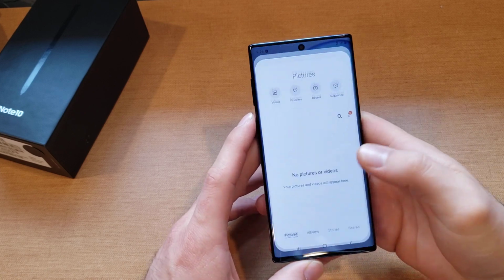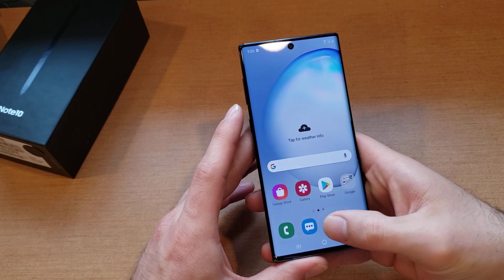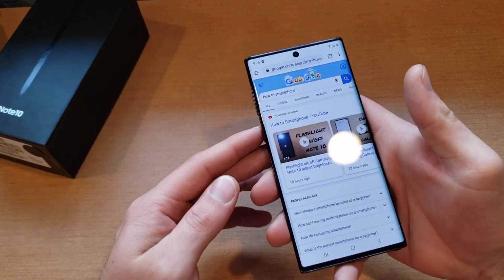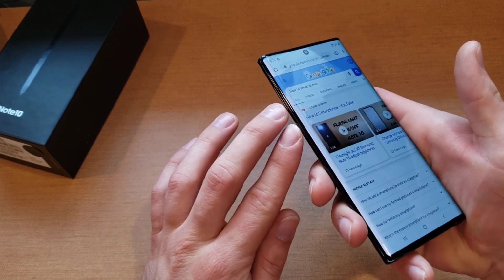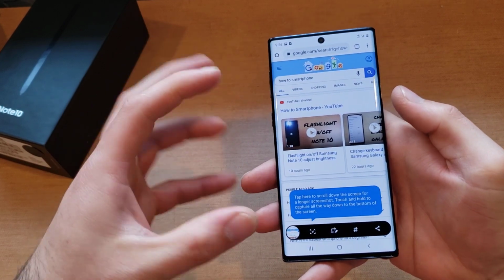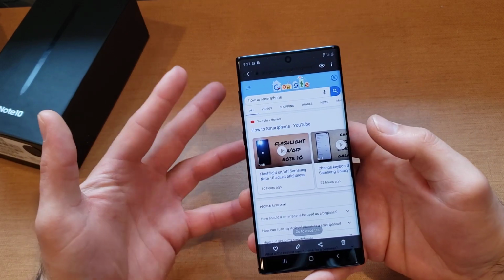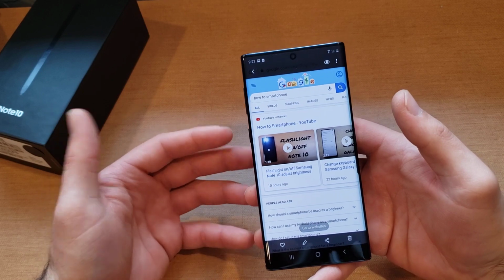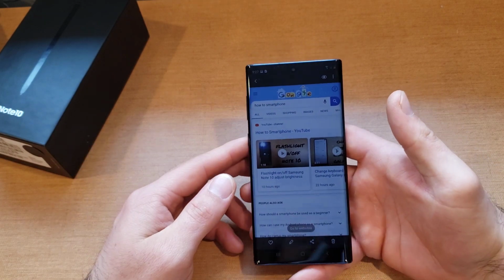How to screenshot Samsung Note 10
A tutorial video demonstrates how to screenshot on a Samsung Note 10